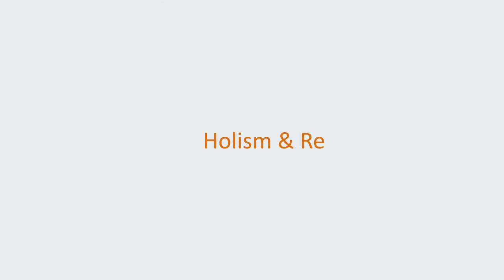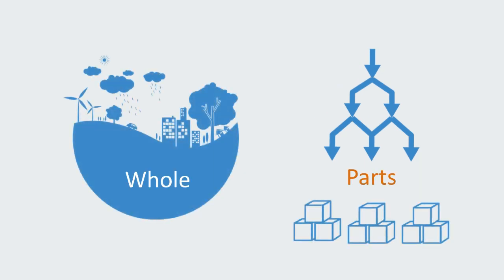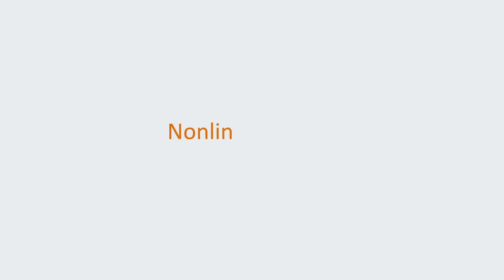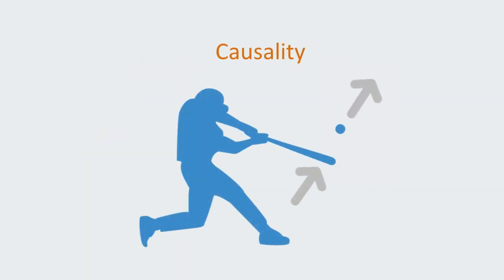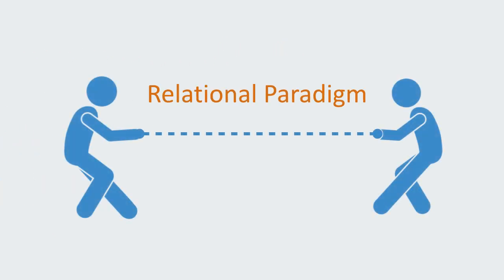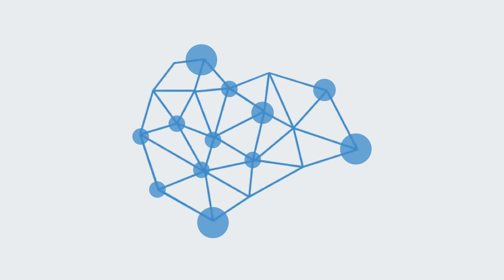0 Systems Theory Course Intro